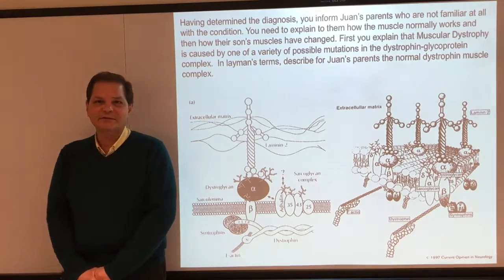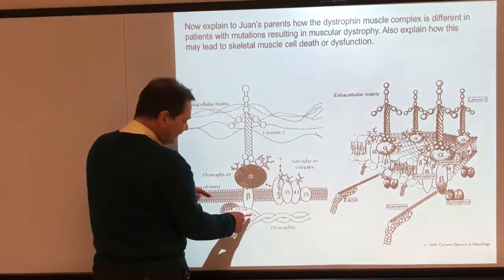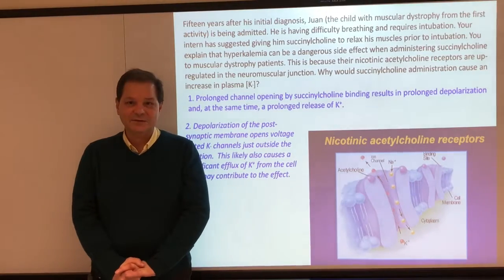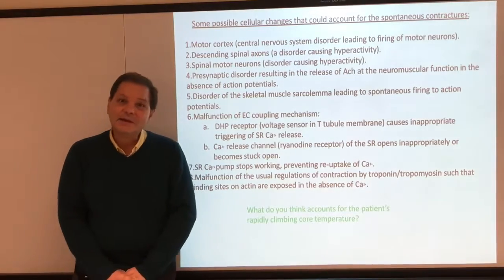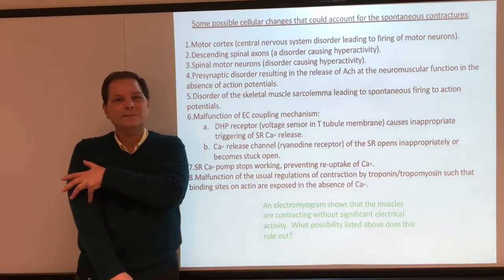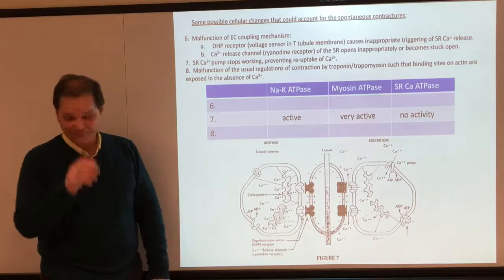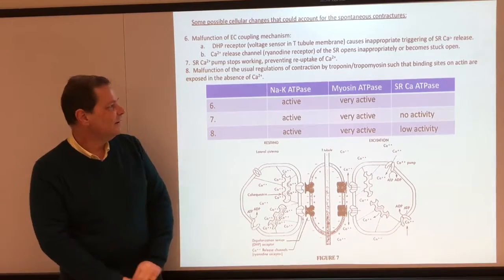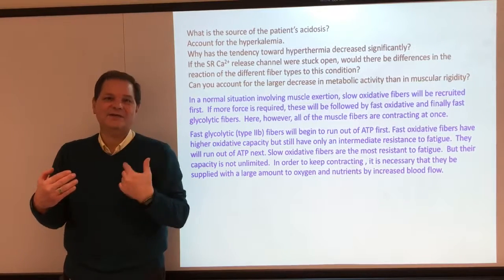PHYSI Juan Sanchez Physiology Review Part 2